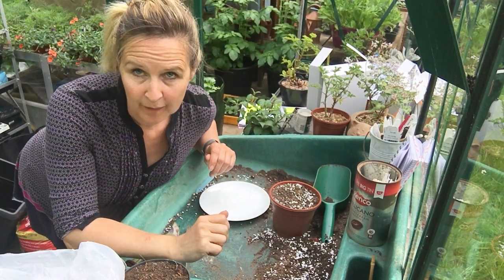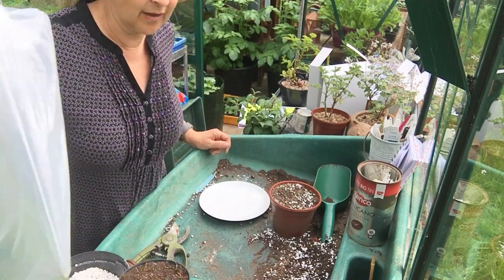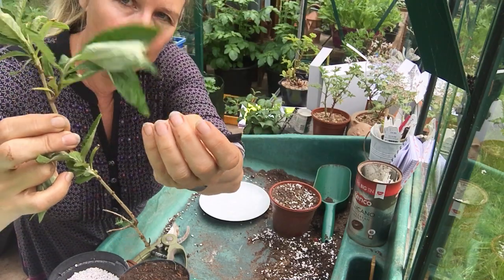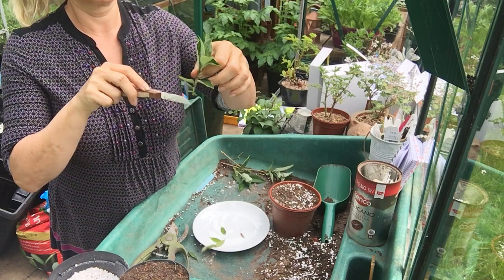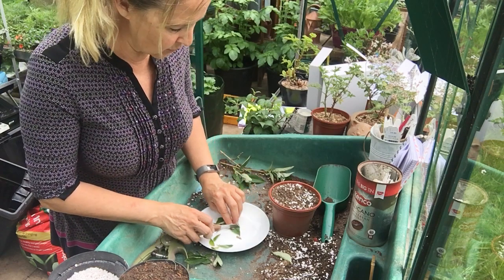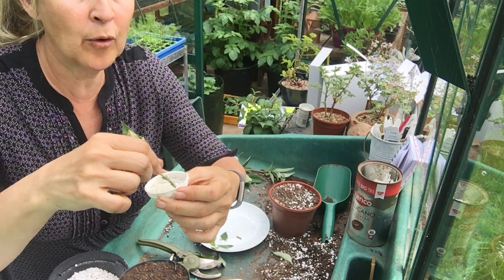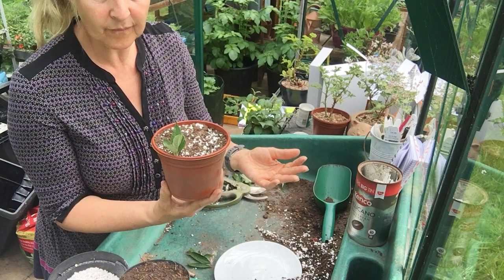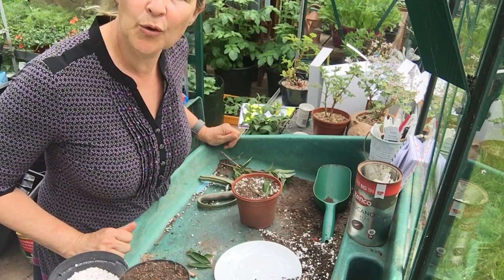Semi ripe stem cuttings of Buddleja davidii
Demonstration of semi ripe cuttings of Buddleja davidii. Semi ripe cuttings can also be done for Fuchsia.  Showing the type of plant material to choose and how to take the cutting even though the video was made in April which is usually too early for semi ripe cuttings